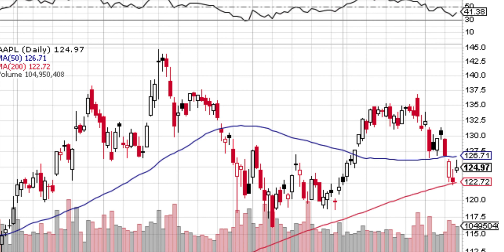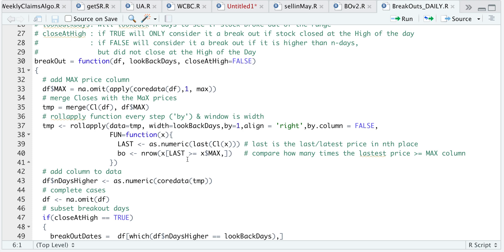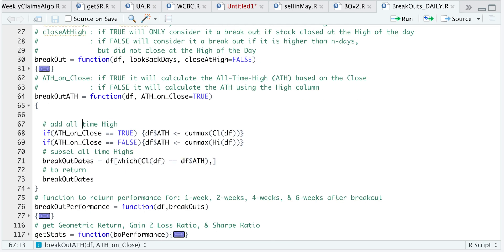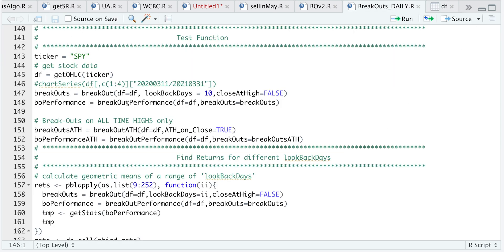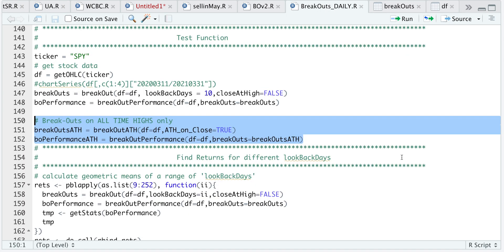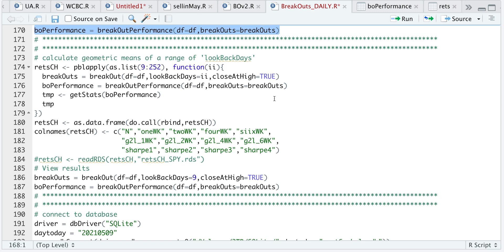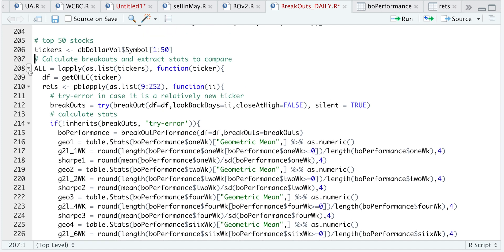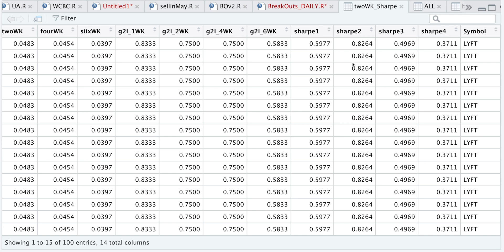Algorithm to Find Stock Breakouts using R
In this script I code up some functions to find stock breakouts.

Questions?